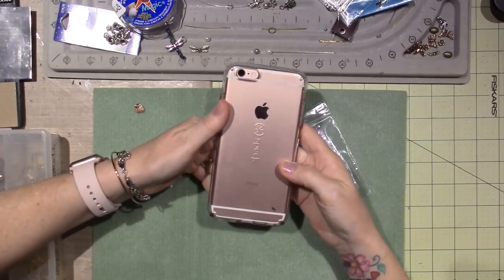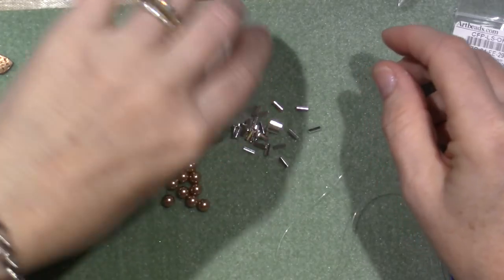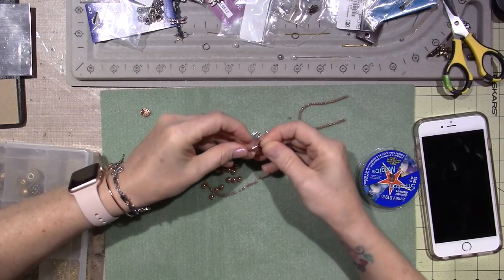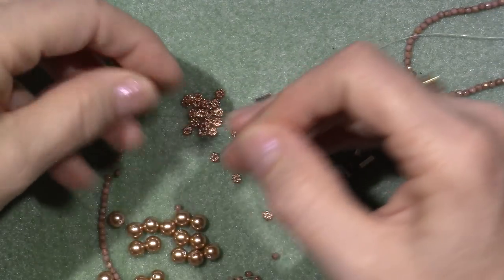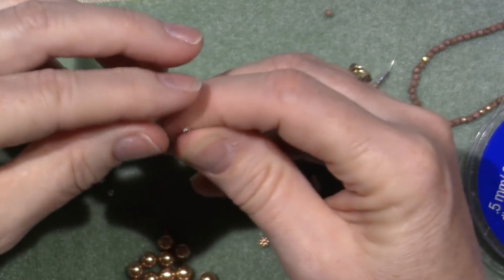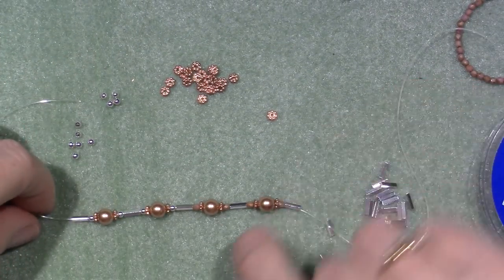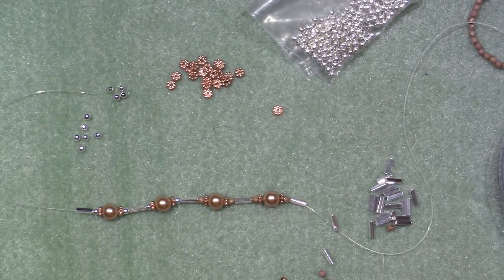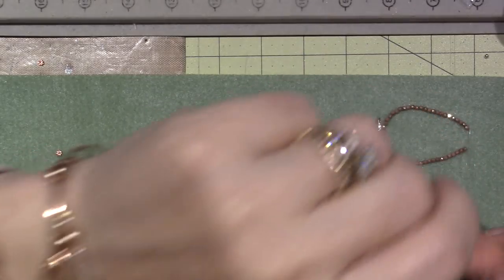Stretch bracelet Tutorial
Here is the link for ArtBeads; | Search - US&utm_term=artbeads&utm_content=Artbeads-EXACT
I love my new bracelet. TFW, Sara